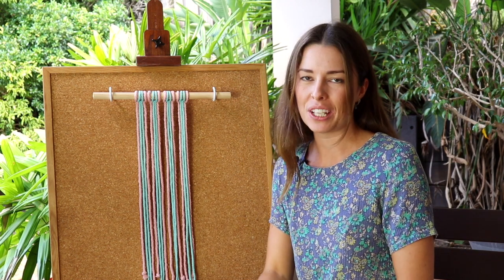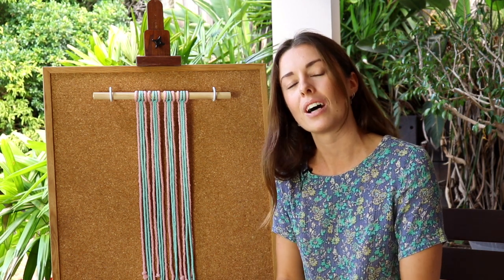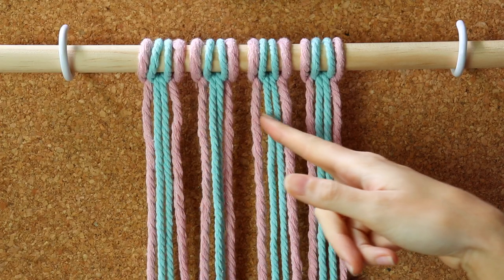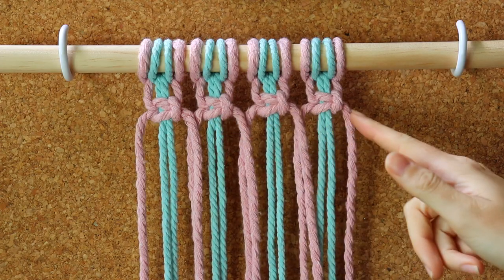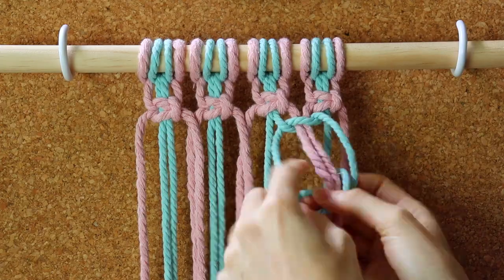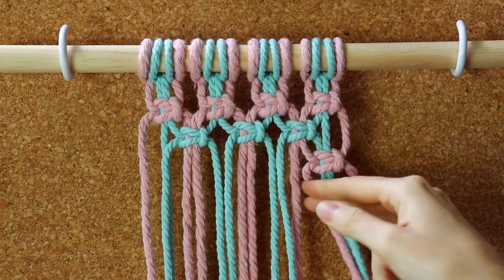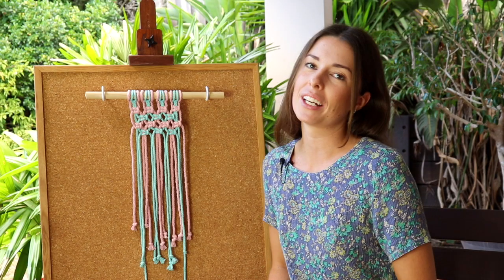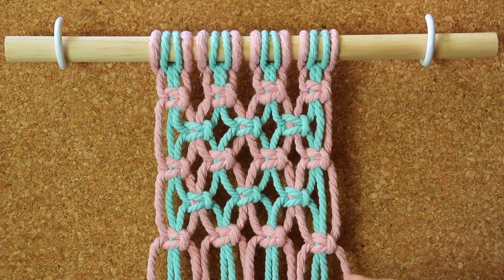How to Macrame an Alternating Square Knot Pattern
If you have been following along with my How to Macrame Series, you by now will know how to create the Square Knot. This Tutorial will show you how to turn that square knot into an alternating square knot pattern. This is a must learn beginner macrame technique if you want to make wall hangings, bags, cushions or other macrame DIY projects.